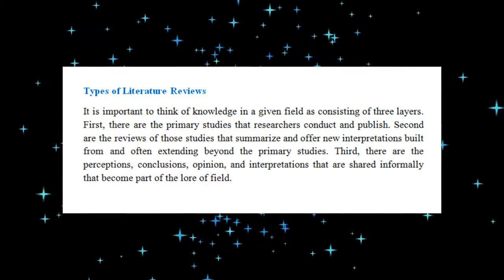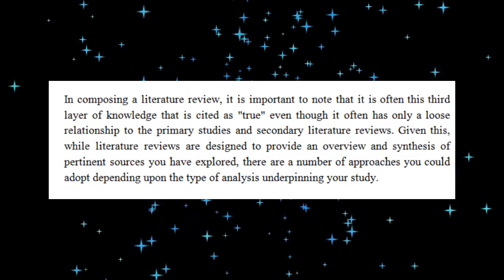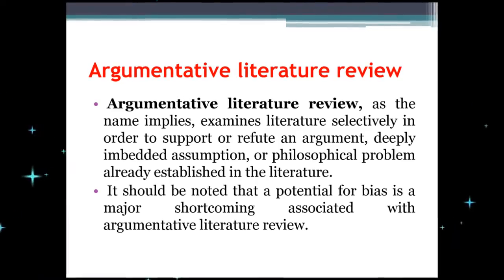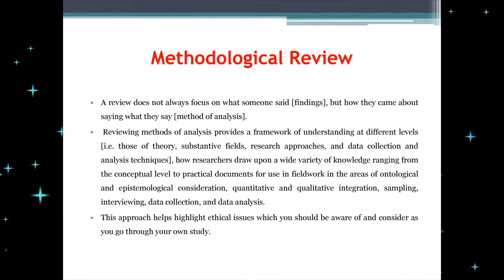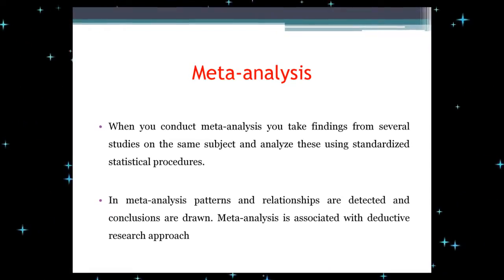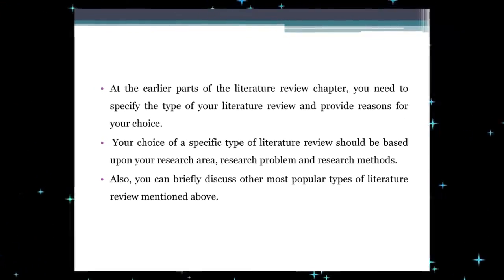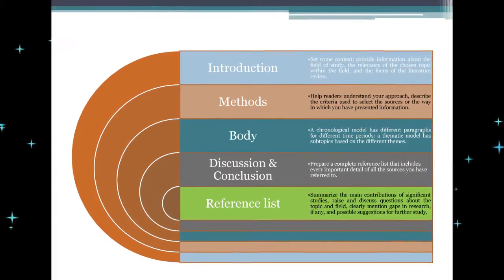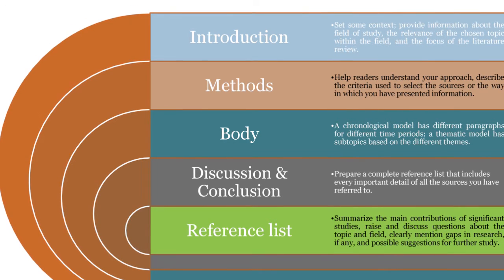HOW TO WRITE LITERATURE REVIEW FOR RESEARCH